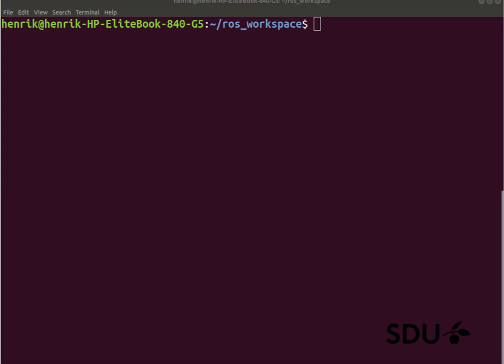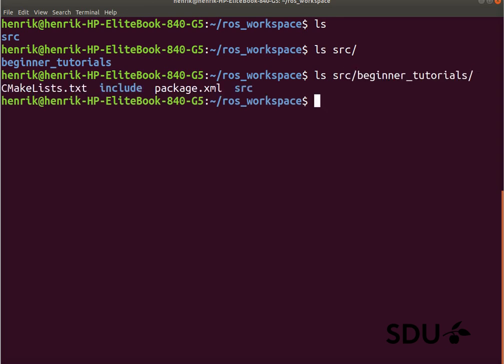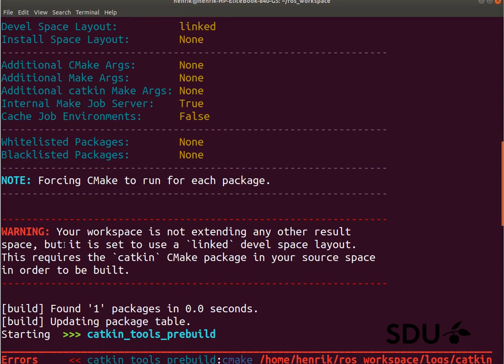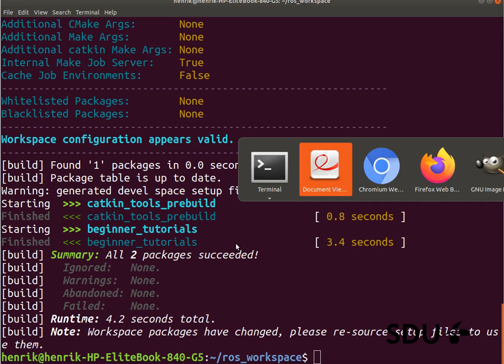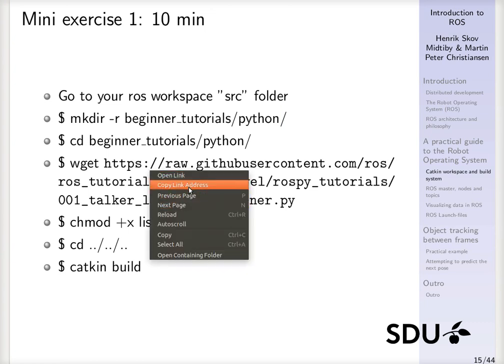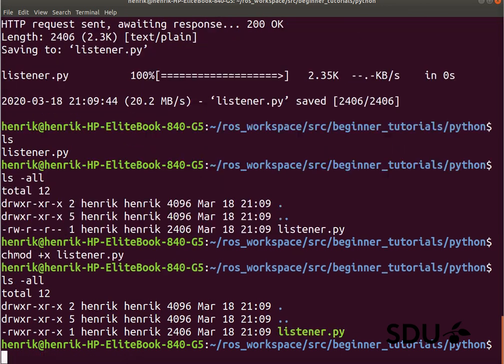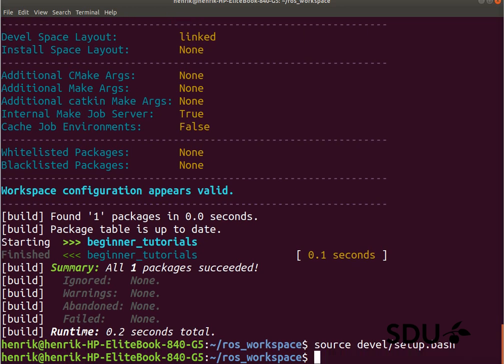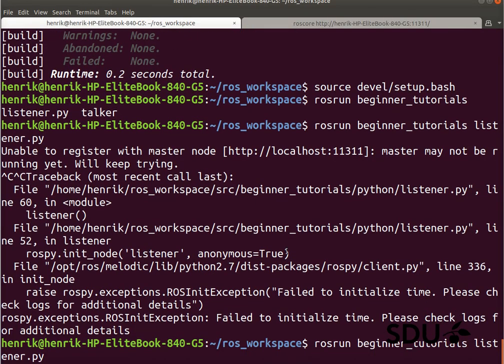ROS Introduction - mini exercise 1